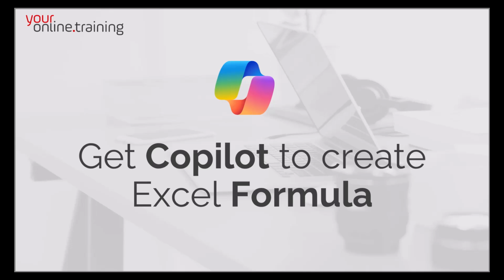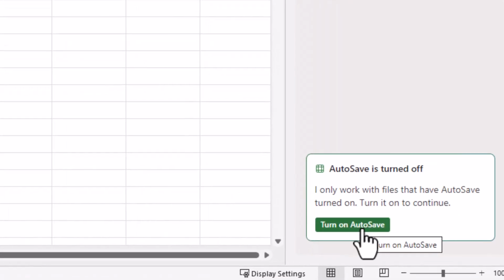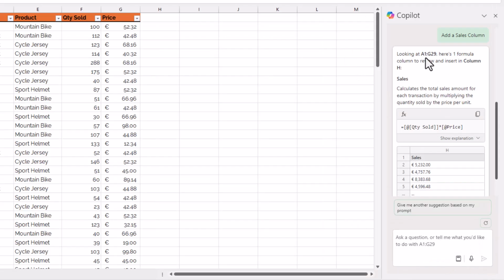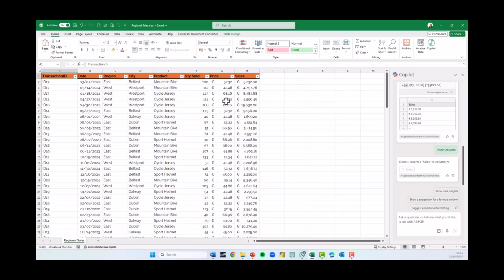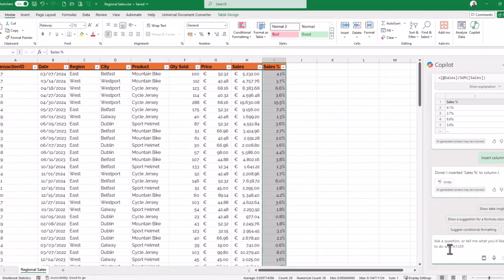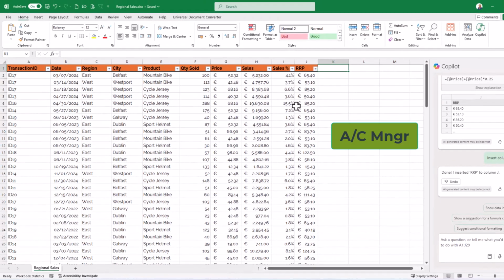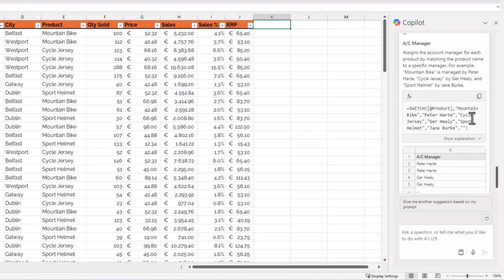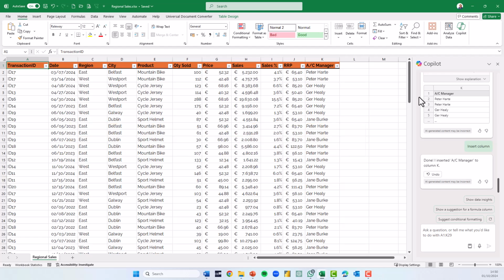Lesson Copilot01: Use Copilot to Create Excel Formula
I've made an impromptu video that guides you through creating Excel functions using Copilot without needing any prior knowledge of Excel formulas.